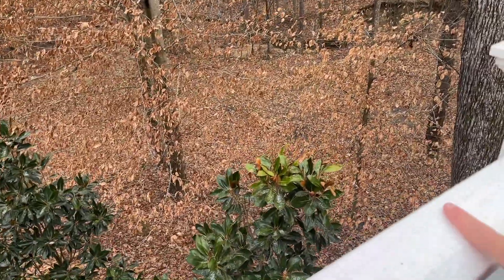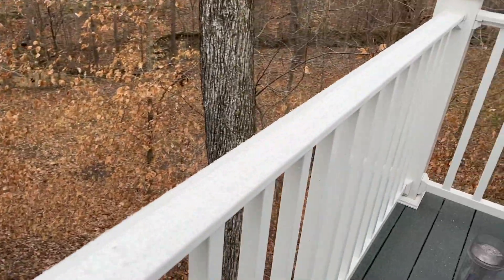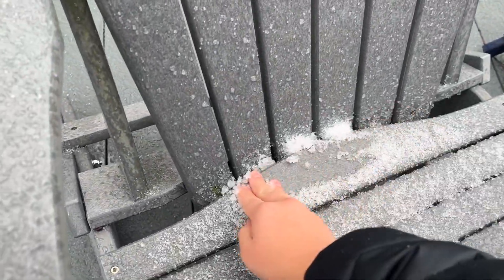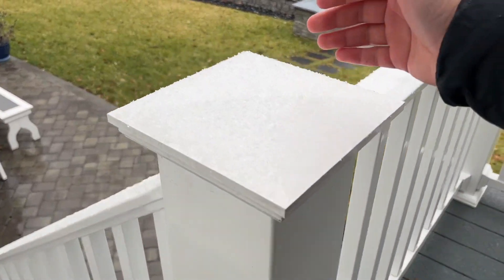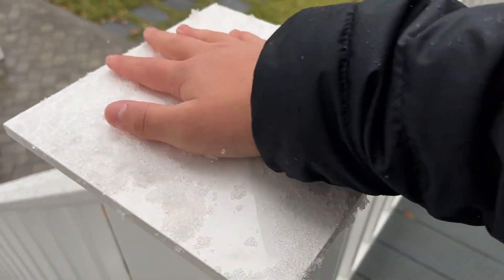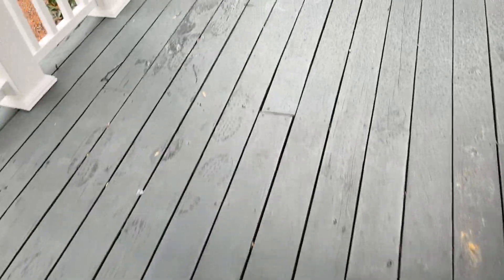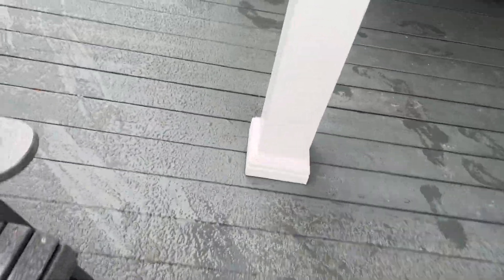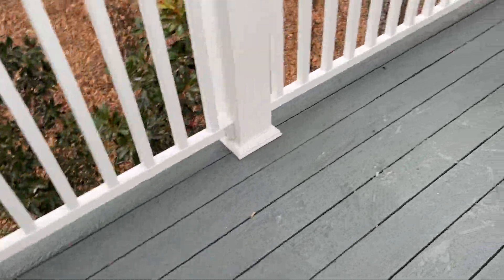Virginia's first snow of 2024 Part 2 (1/15/24)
Do not use my videos with out my consent, or without the permission to do so. In order to use my videos, please ask me with written permission in the comments.